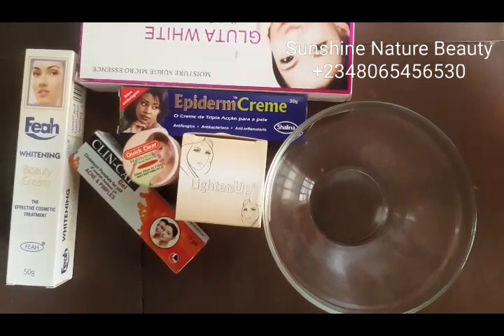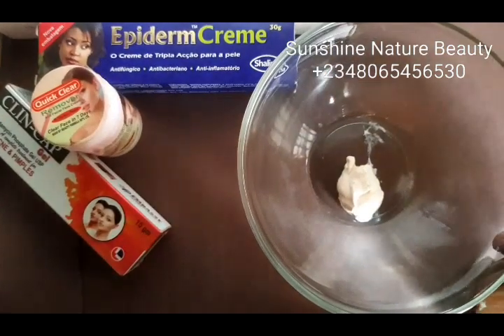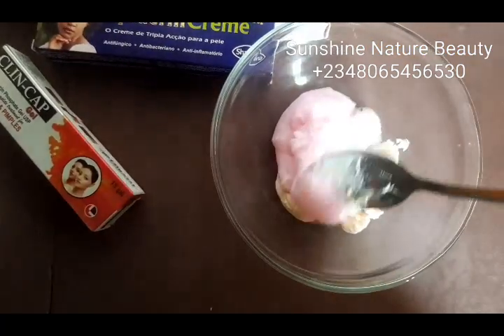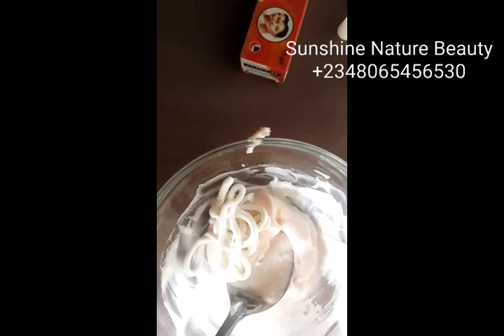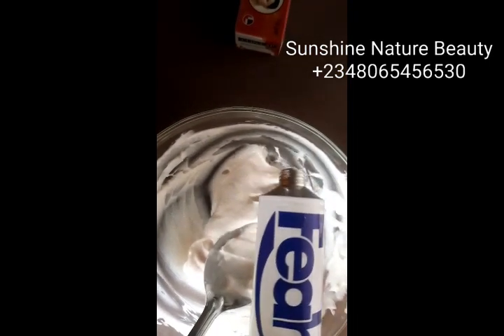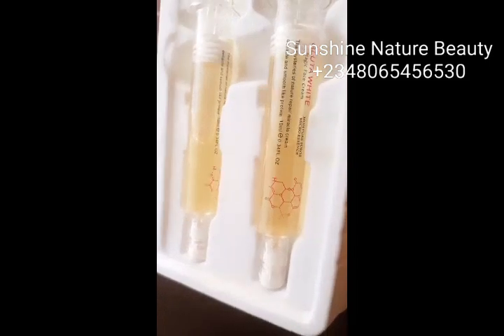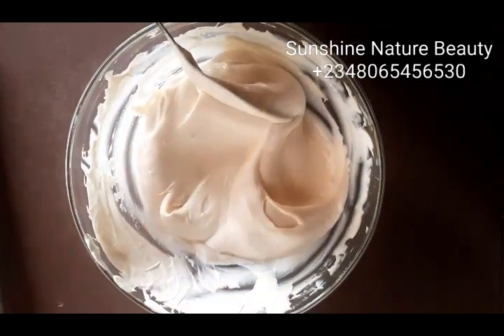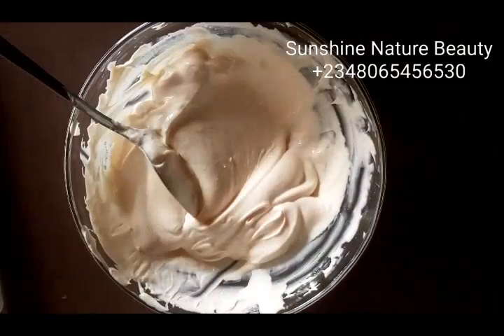Super Effective Lightening Face cream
If you are new to my channel, you are also welcome.

Today we will be discussing on how to make super effective lightening face cream.

To buy your raw material

Byee for now